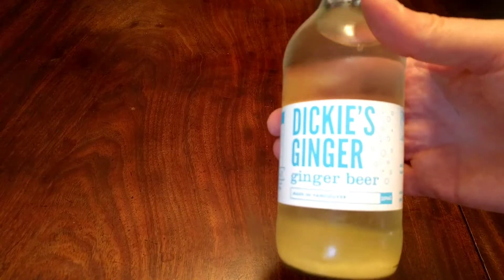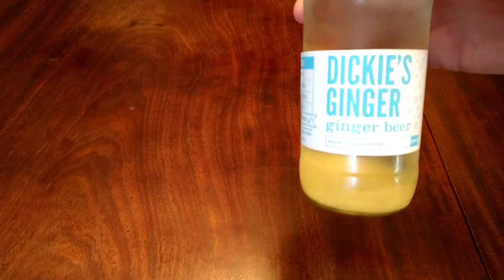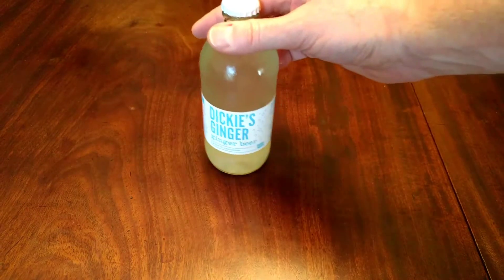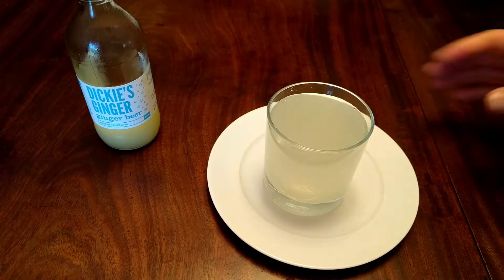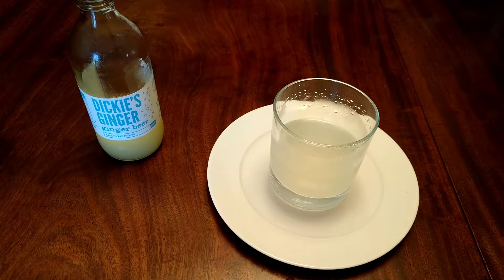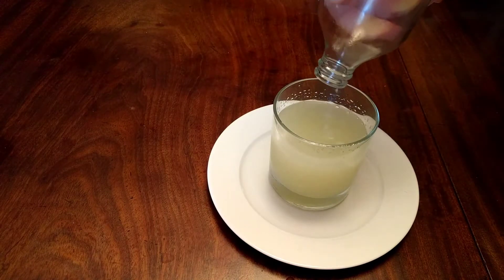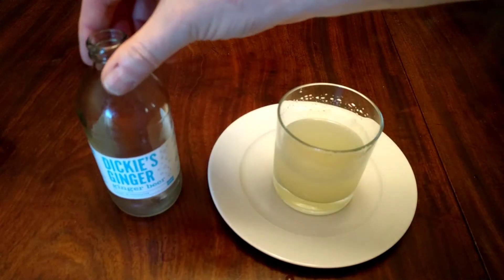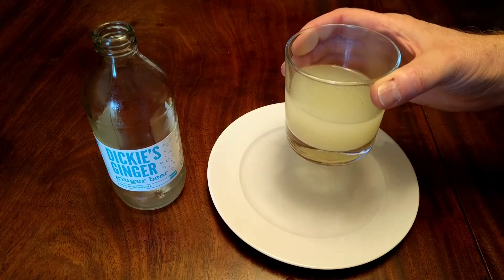let's try some Fawlty Towers ginger beer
Recently bought something that UK viewers probably see all the time: ginger beer! In Canada we mostly have ginger ale, are they the same?